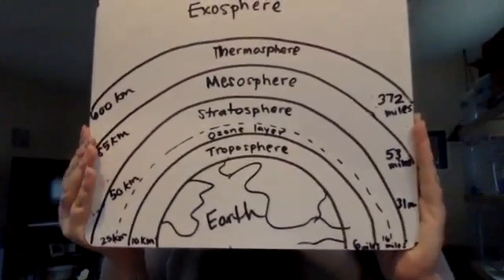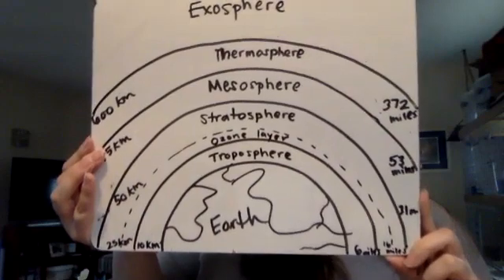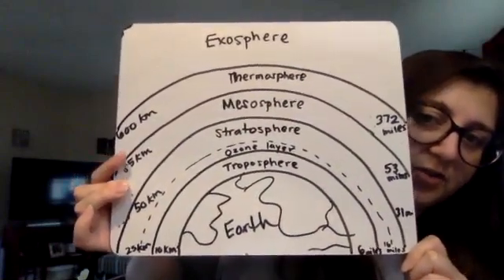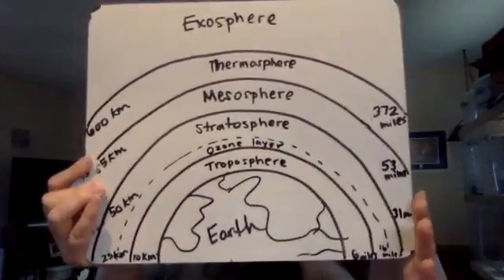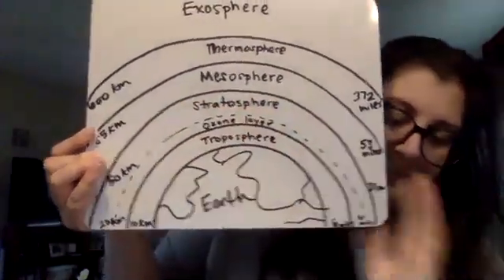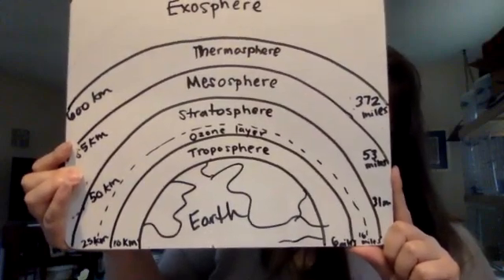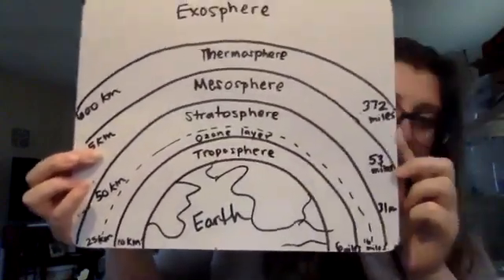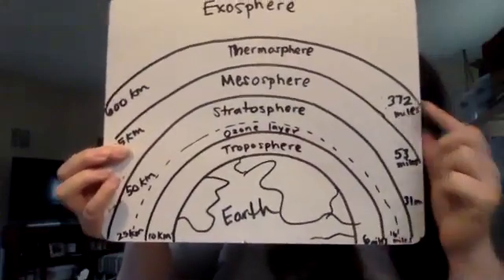6th Grade Layers of the Atmosphere